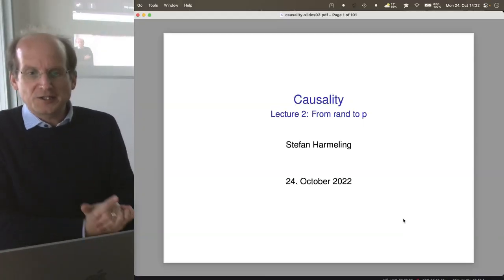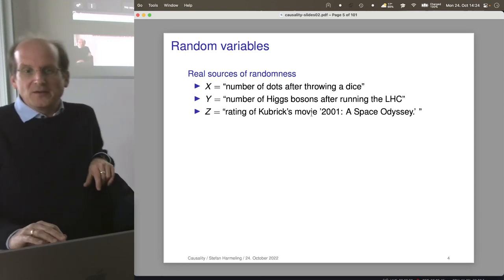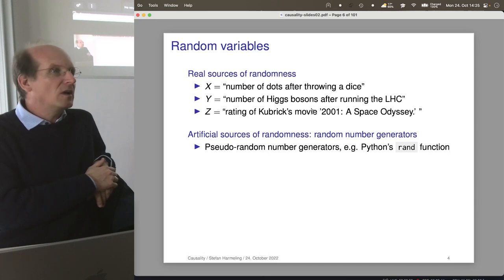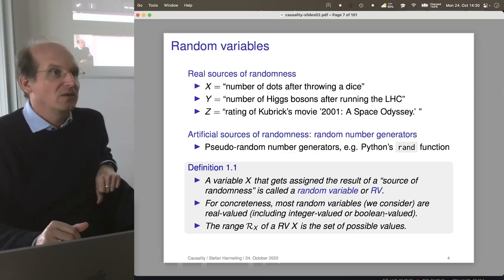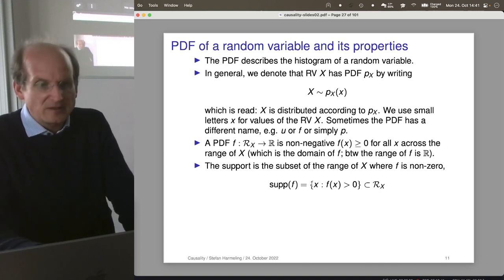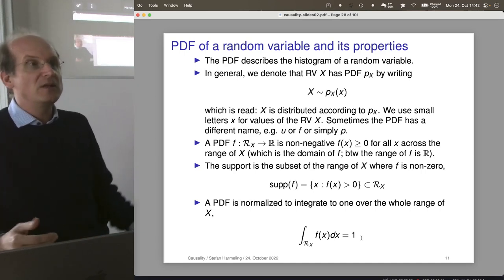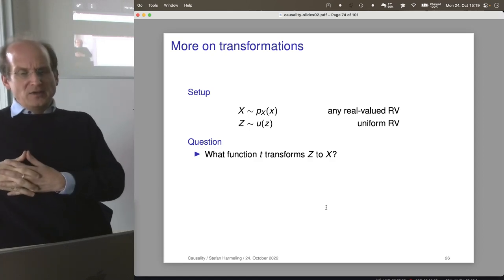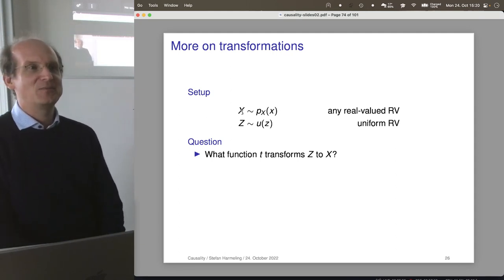2022-10-24 Causality - From rand to PDF